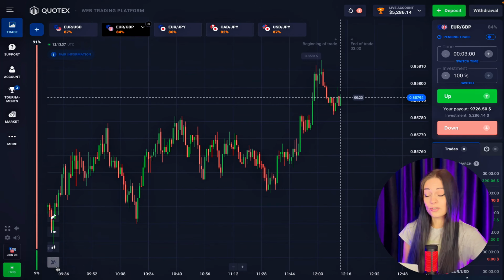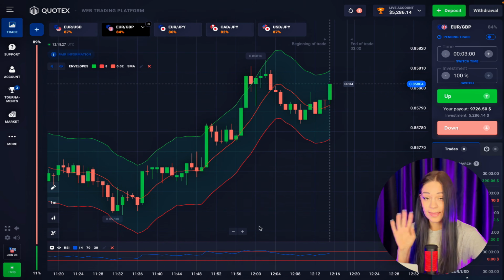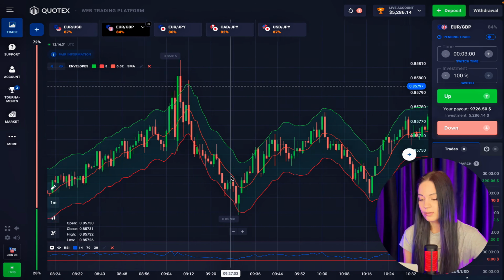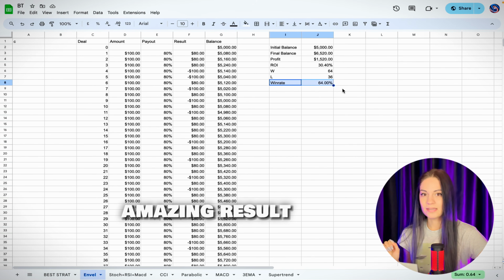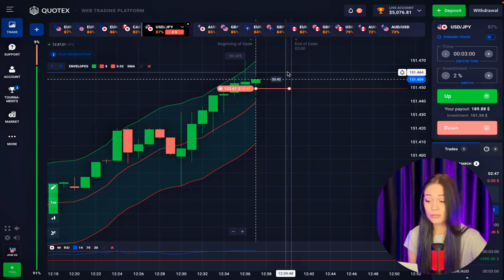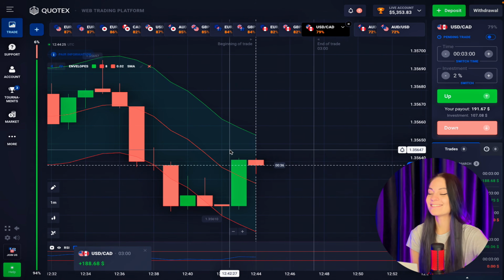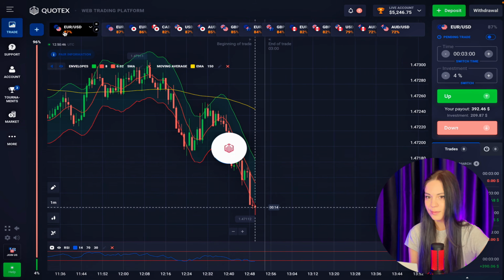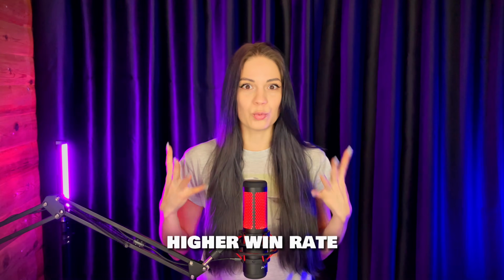Easiest Binary Options Strategy? Envelopes & RSI (100 Deals Backtest)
In this video I shared my Easiest Binary Options Strategy! Envelopes & RSI (100 Deals Backtest)

00:00 - Intro
00:30 - Strategy
05:08 - 100 Backtesting
05:37 - Results
06:50 - Live Trading
07:19 - 1st Deal
08:32 - 2nd Deal
09:56 - 3rd Deal
11:40 - 4th Deal

WARNING:
Thanks!